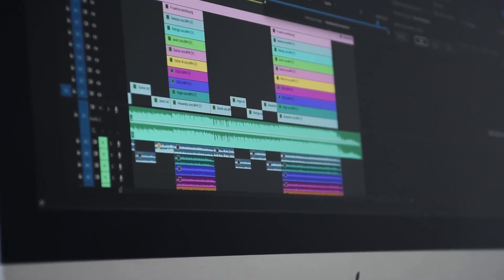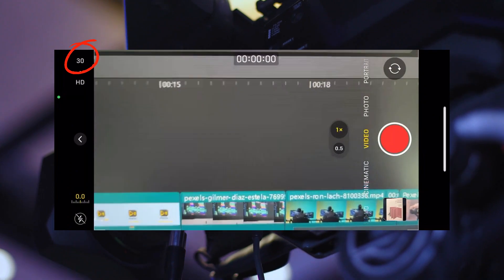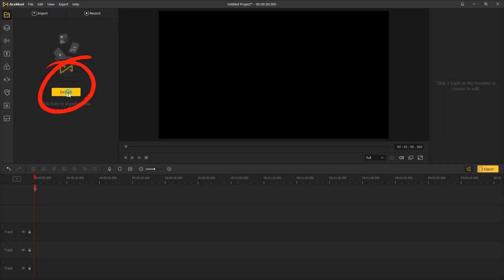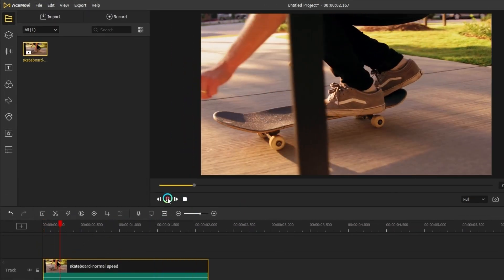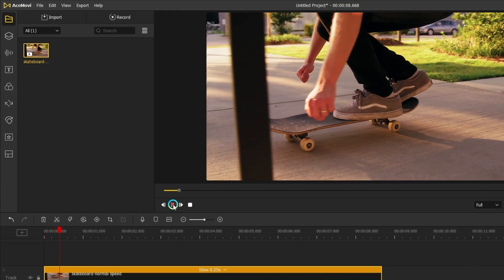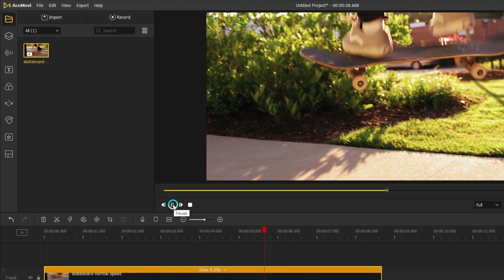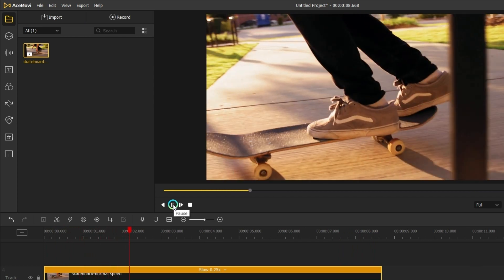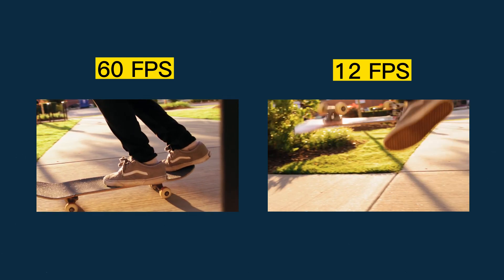How to Make Slow Motion Video